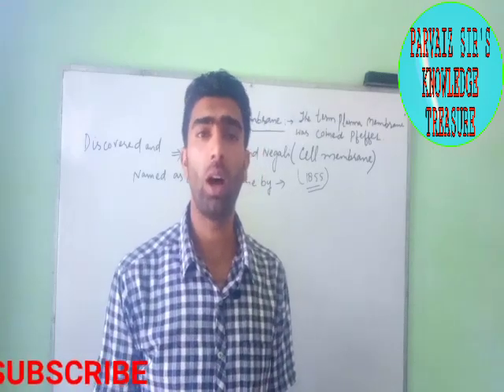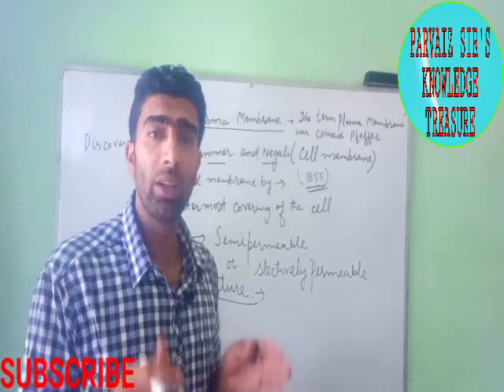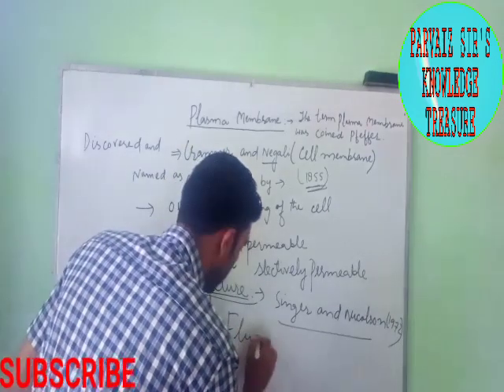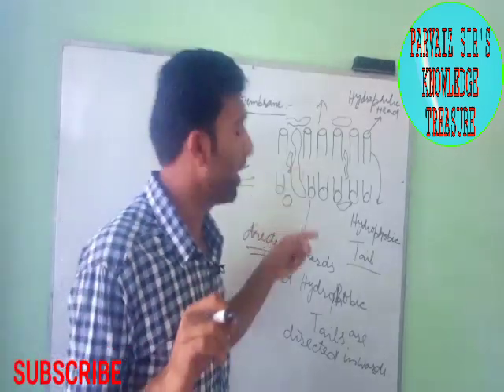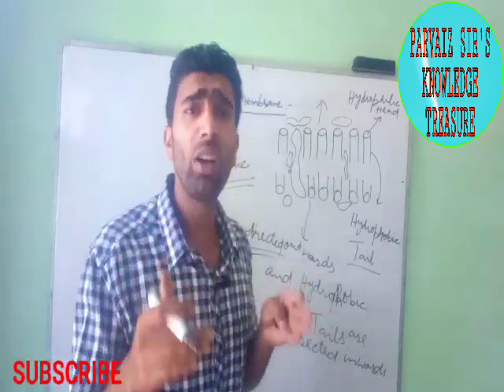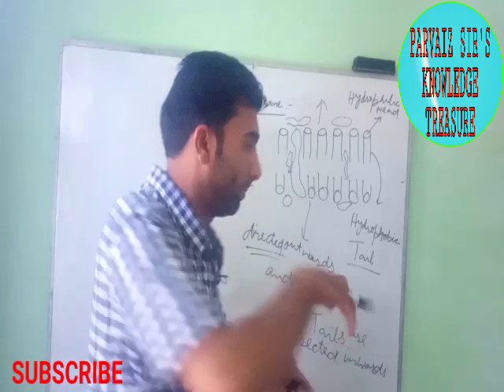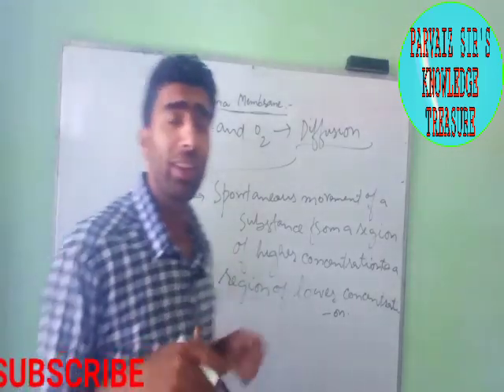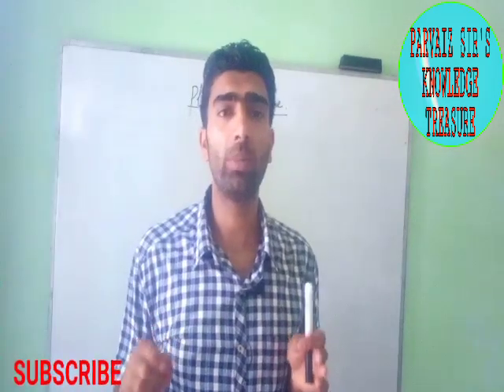TOPIC:CELL.(PLASMA MEMBRANE) || PART:2|| CLASS:9TH || BIOLOGY|| BY PARVAIZ AHMAD